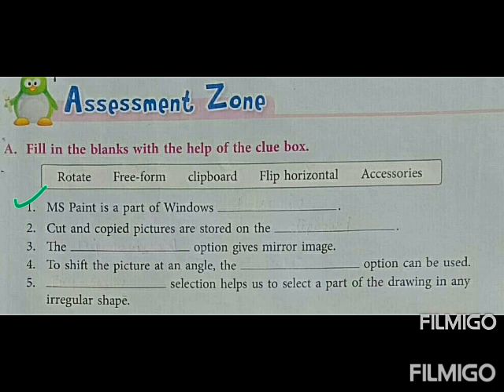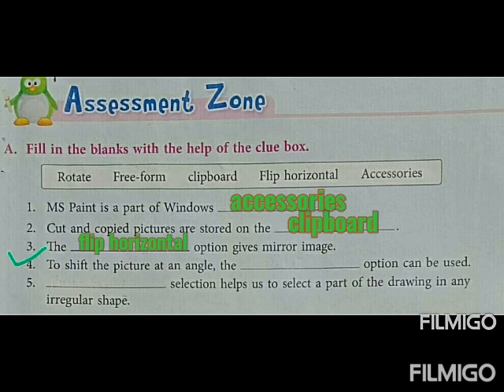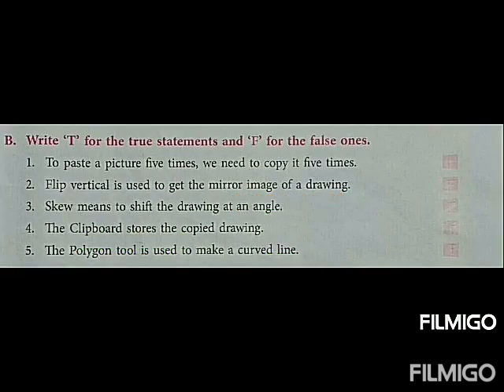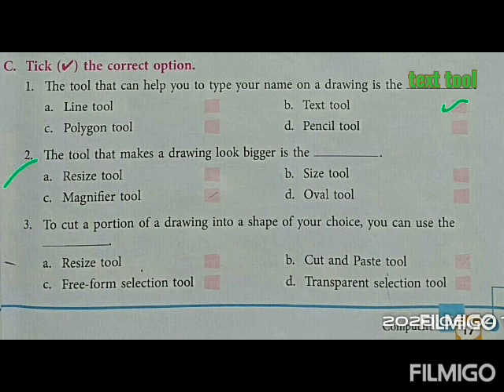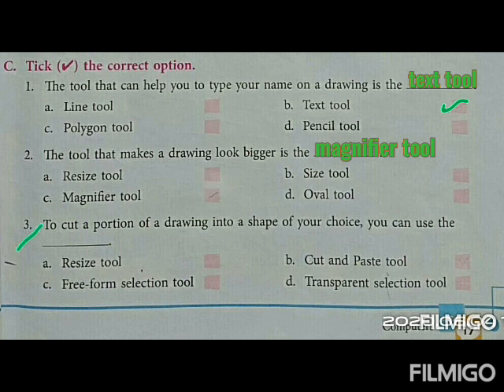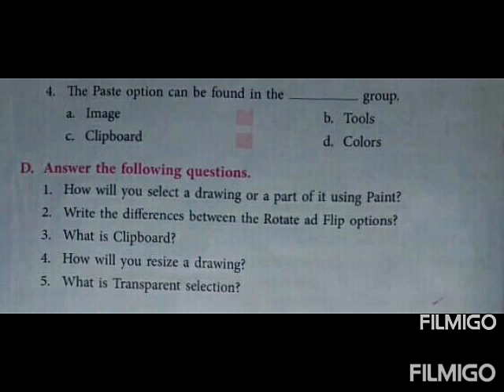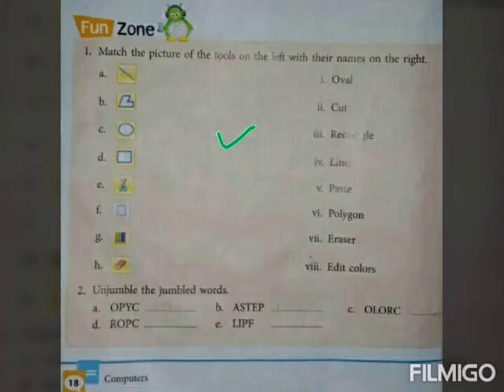Class III Computer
More on Paints || Book Exercise